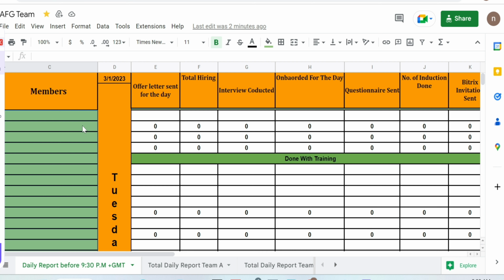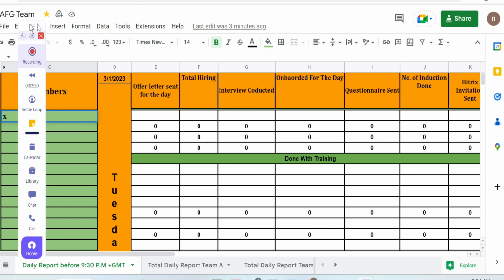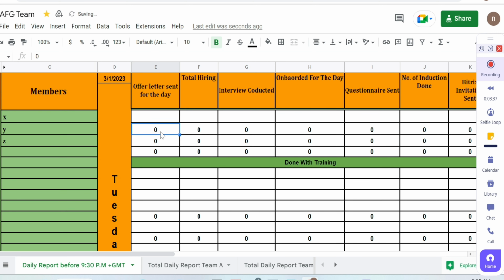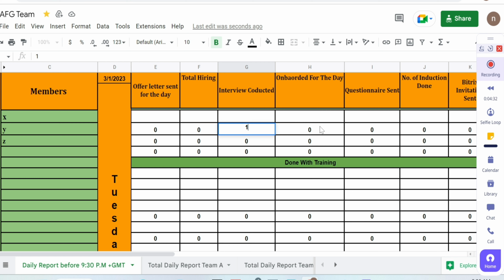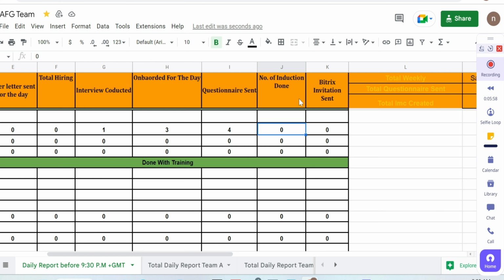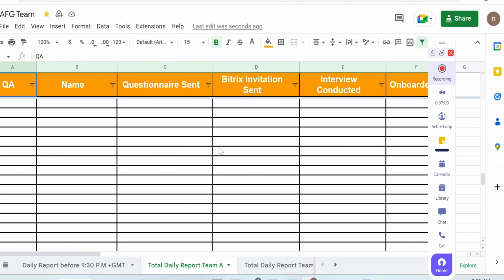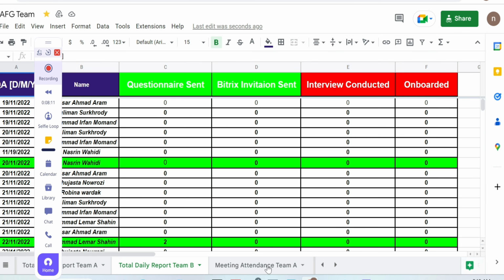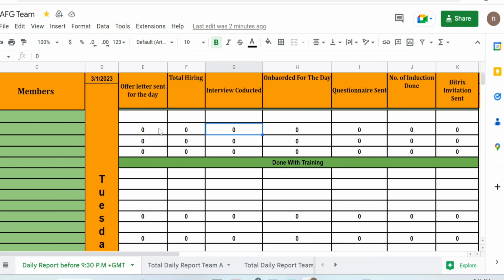T2: Daily Report Excel Sheet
T2: This is the second video of HR intern training. In this video you will get to know how to do your daily report on excel sheet.